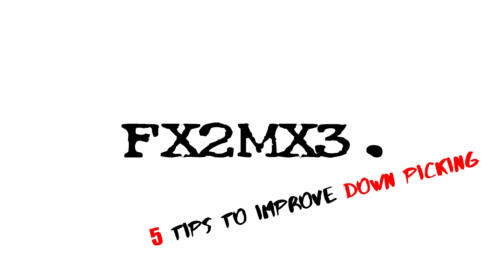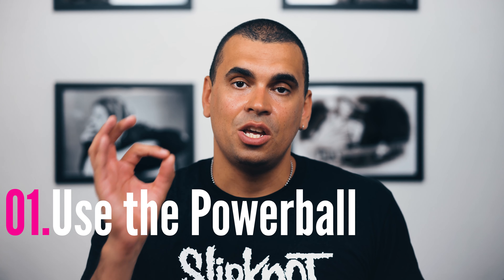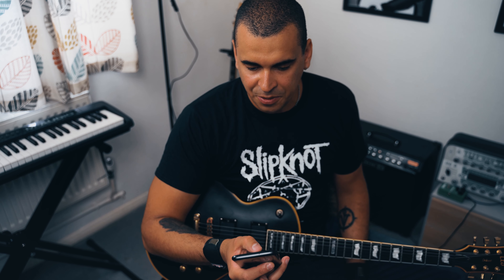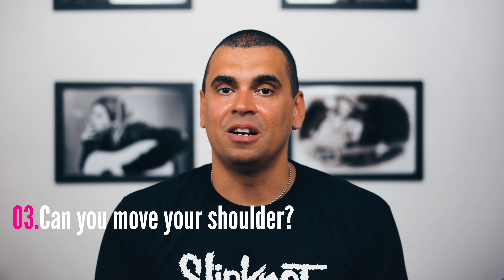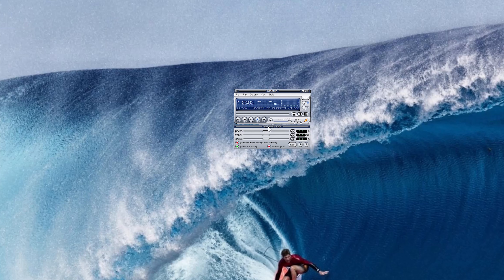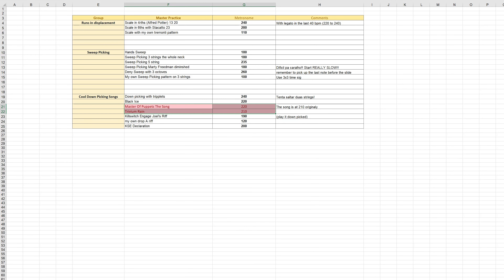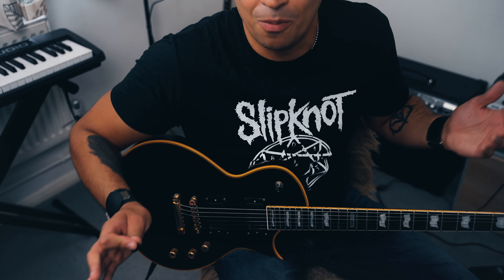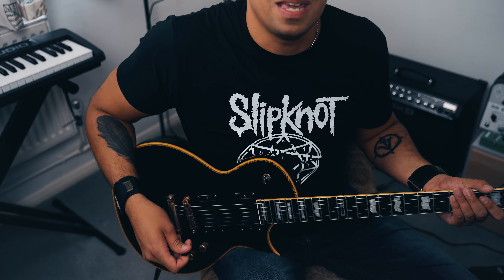Downpick like METALLICA James Hetfield (Faster and Longer)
If you are into metal I am pretty sure at some point you wanted to play Master of Puppets or Megadeth's Tornado of Souls! Guitar down picking is one the most (physically) demanding guitar techniques. It's definitely not the hardest, but it's a technique that can easily be compared to a gym workout. You need to slowly and gradually practice it to build up stamina and precision and for that, the metronome is your friend! Down picking, also known as downstroke, is a technique mostly used in Metal and in particular Trash (or speed) metal. Bands like the almighty metallica slayer, and even more "recent bands" like trivium killswitch etc... heavily rely on it. So on this video, I will give you 5tips that can really help you improve your downstroke picking technique. It certainly helped me! Hope you enjoy it!!

Intro song "Black Ice" and "Broken Mirrors" by my band Voodoo Diamond